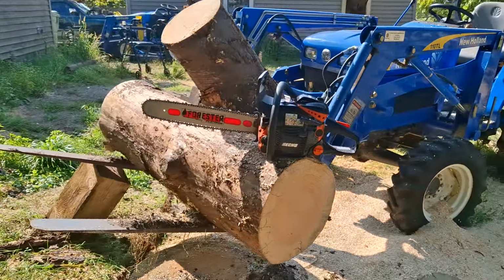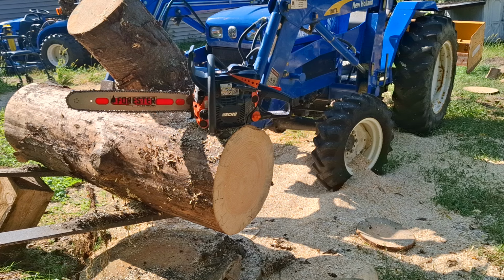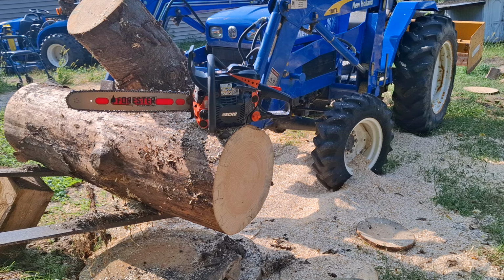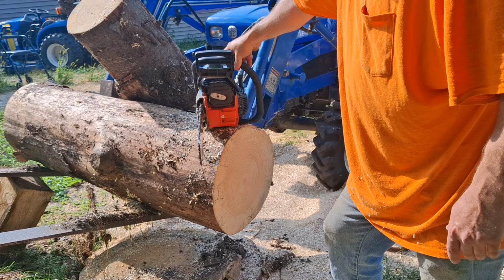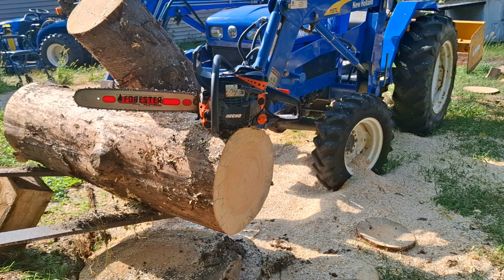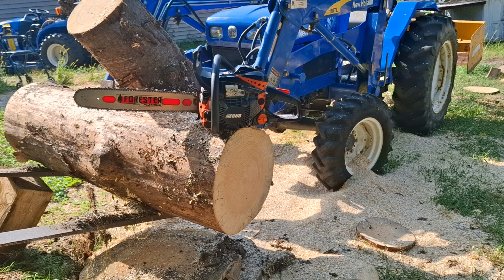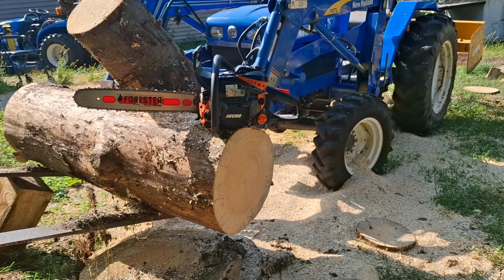custom 4910 up on the chopping block/ update has Ben sold